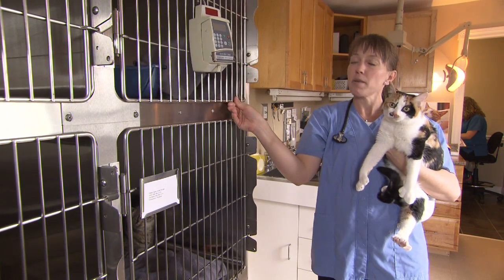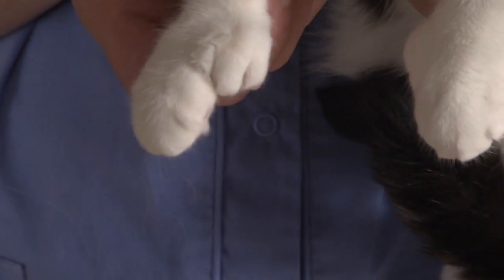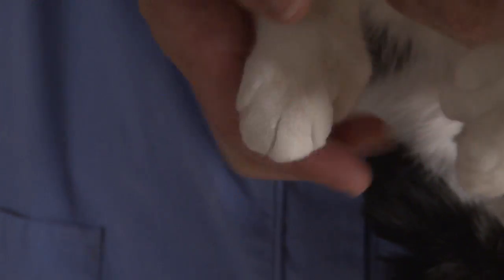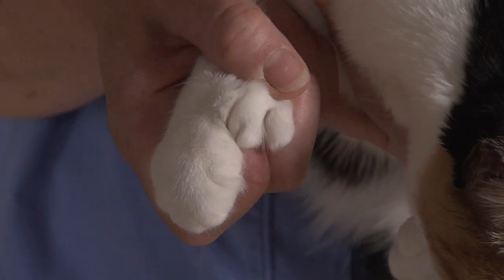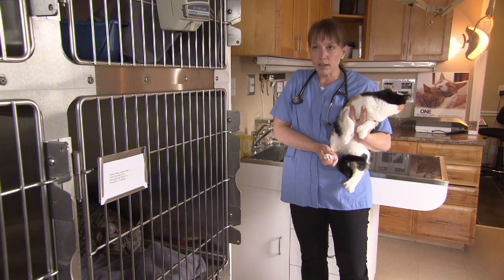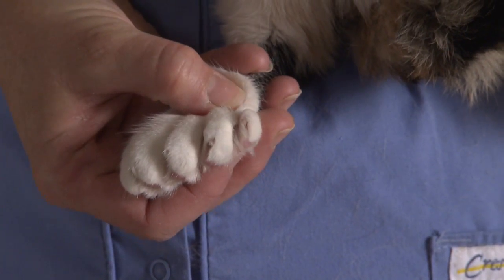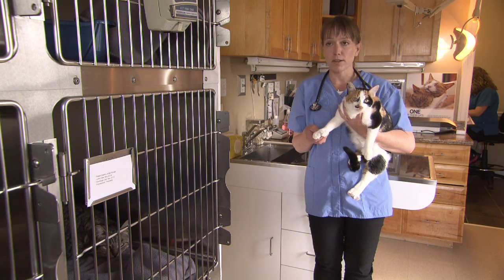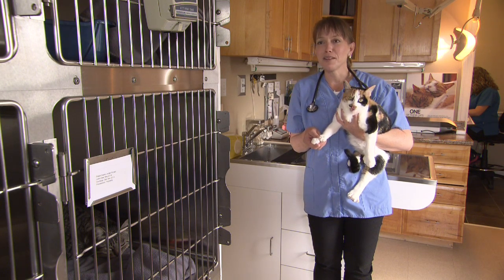Polydactyl Cats - A Lion in Your Living Room Tale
Dr Kelly St. Denis tells us about Polydactyl cats, and introduces us to the very unique Hemi.

The Lion in Your Living Room is a one-hour documentary that casts new light on how our feline friends perceive the world. From the latest genetic research, to the physics of the cats’ tongue, these most popular of pets are revealed, as you have never seen them before.  We travel from North America, to Europe and the Mid-East in order to uncover new insights into this familiar, yet most mysterious animal.